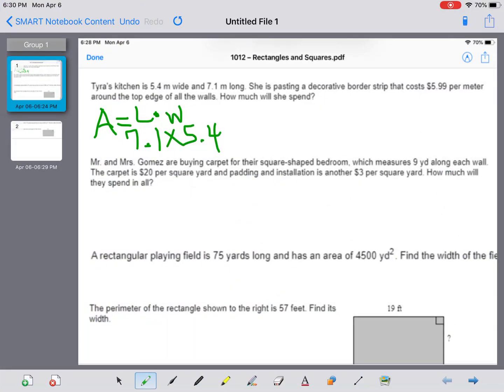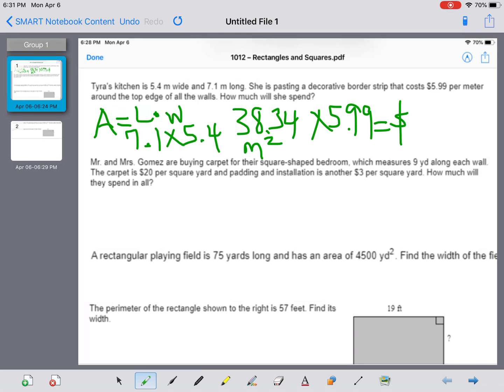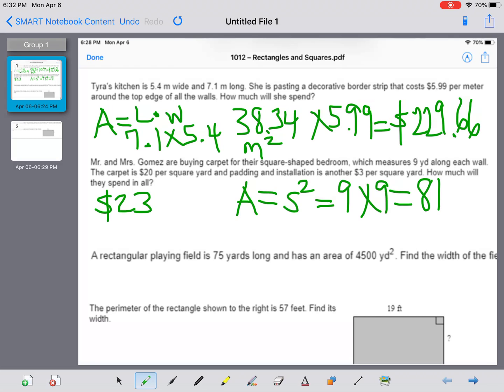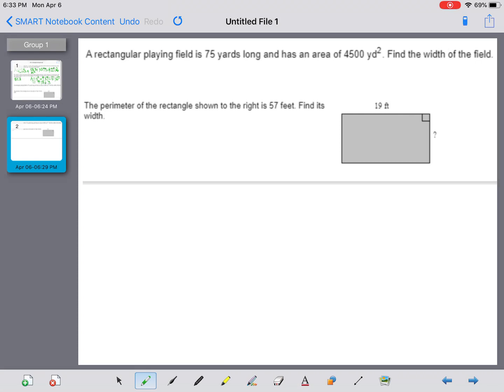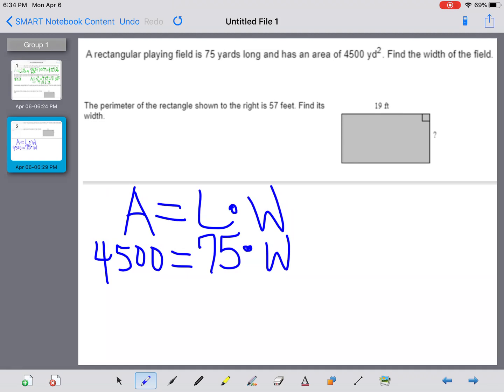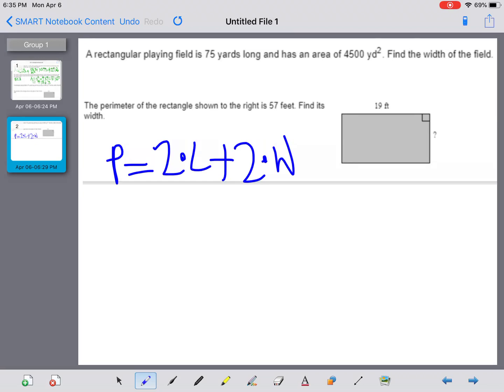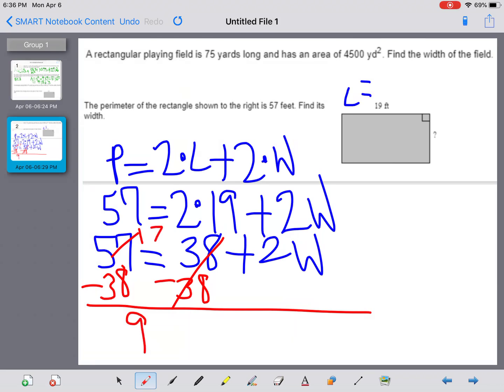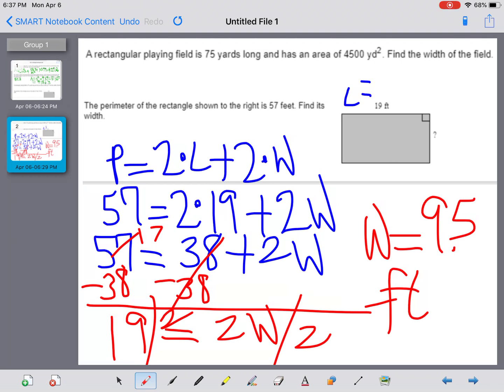1012 Lsn 53 - Rectangles and Squares